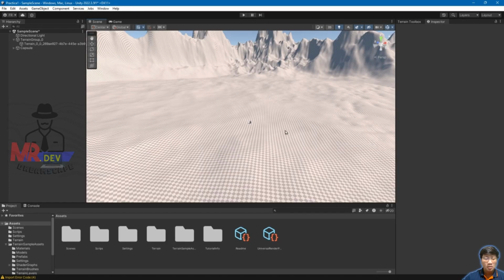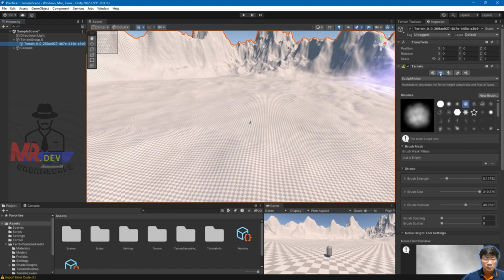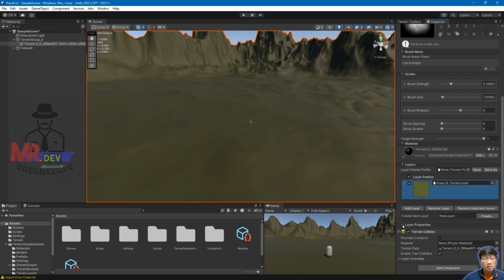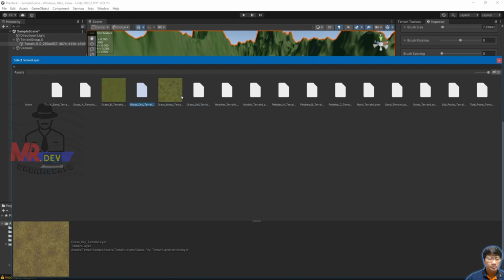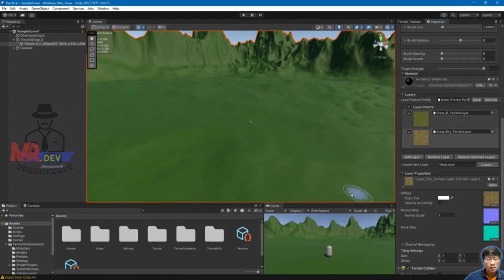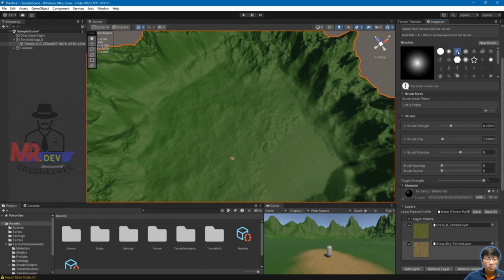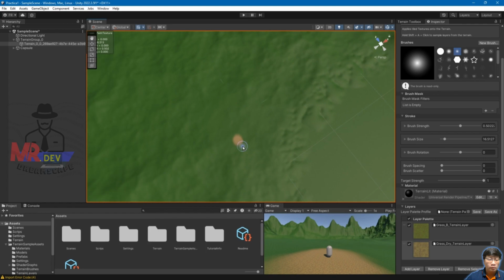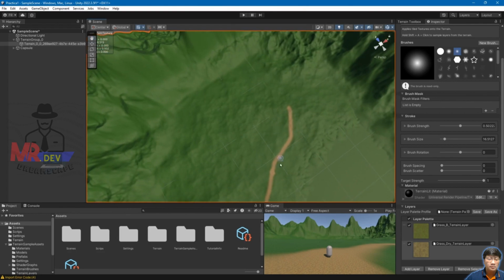Part 5: Texturing Terrain for Project | Optimizing Terrain Design for 3D Games in Unity 2023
Discover how to utilize Unity tools to design and craft breathtaking terrains.

Master terrain manipulation techniques, including elevation adjustments, and more.

 Gain expertise in overall lighting settings to enhance the aesthetics and realism of your terrain.

Acquire skills in applying realistic, detailed textures to your terrain for a natural, cohesive look.

Learn how to optimize terrains and their components to maintain high performance during runtime.